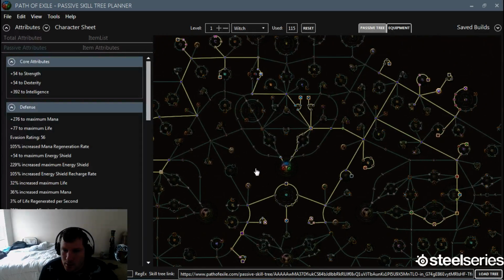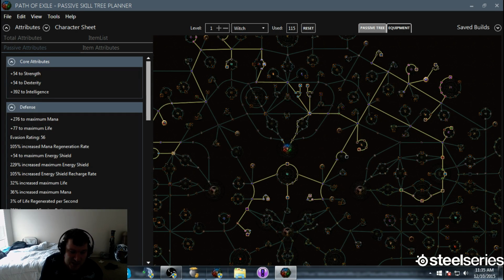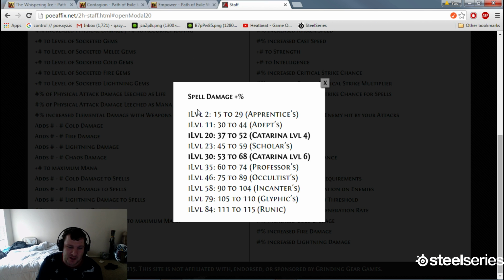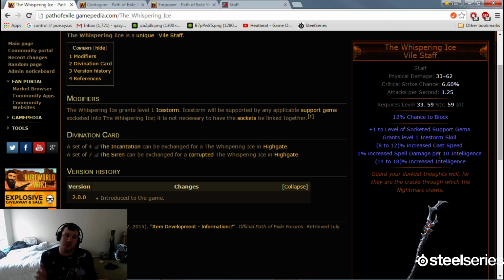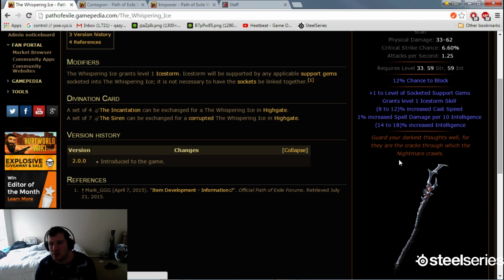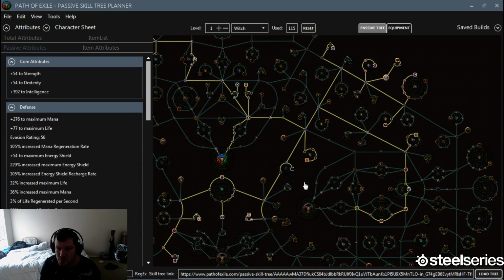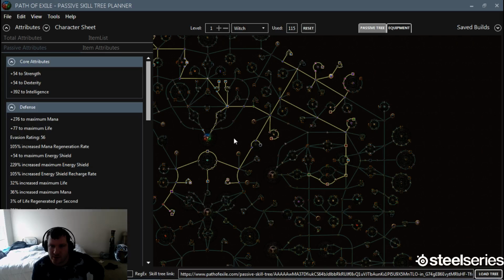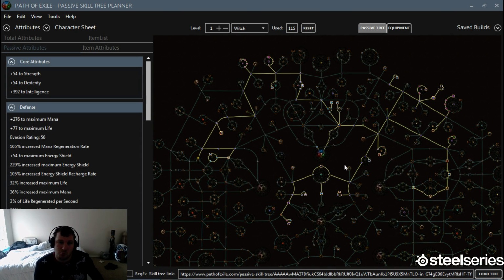Path of Exile Talisman 2.1 Build - Contagion Whispering Ice Chaos Innoculation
Plans on using a staff meant for Ice Storm in a creative effective way!

Gems - Contagion - Void Manipulation - Controlled Destruction - Inc AoE - Empower - If 5L Cast When Damage Taken - if 6L Increase Duration/Rapid Decay